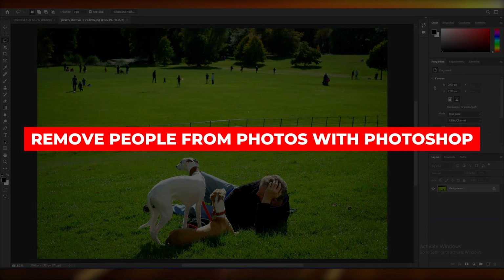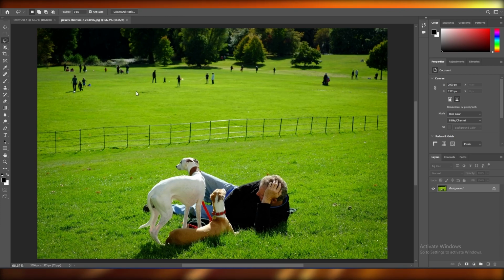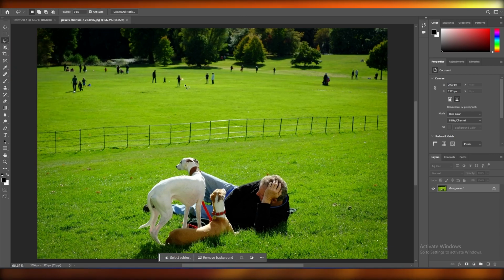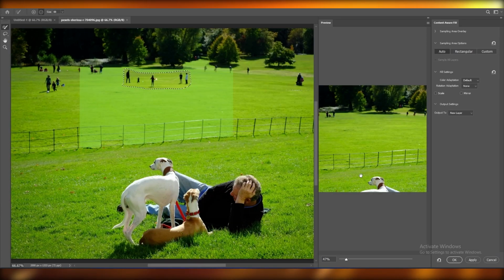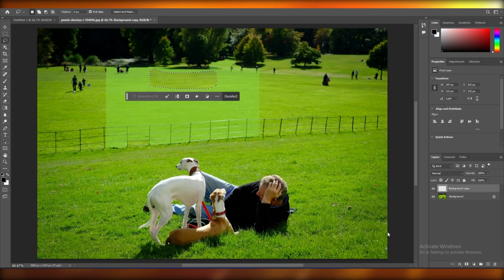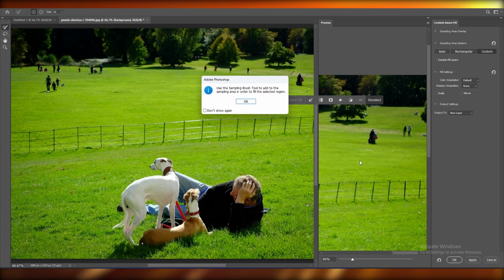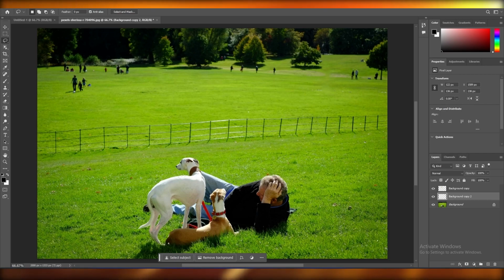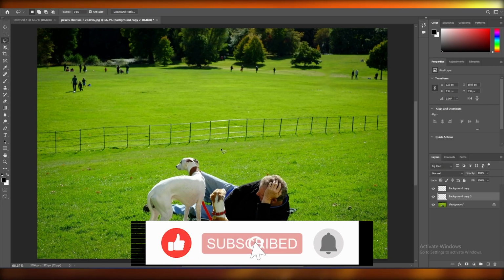How To Remove People From Photos With Photoshop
In this video we show you How To Remove People From Photos With Photoshop. This will cover everything that you need to know in order to remove people and objects from photos using Photoshop.